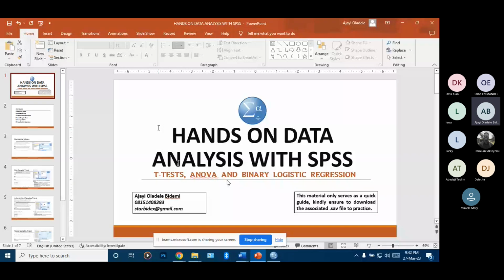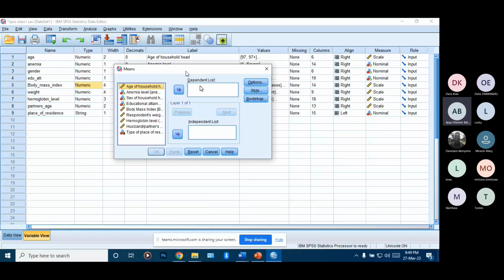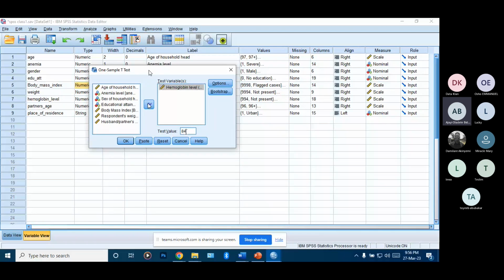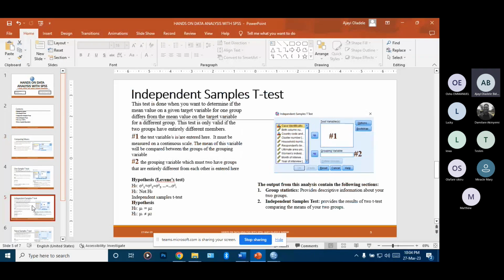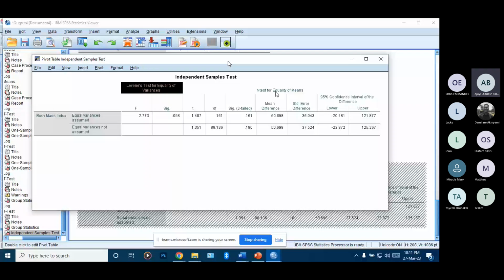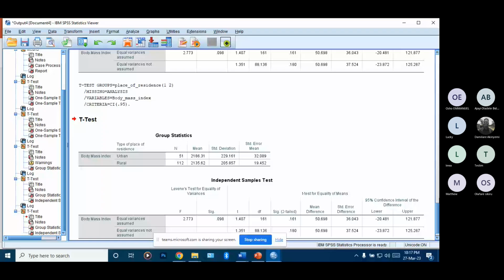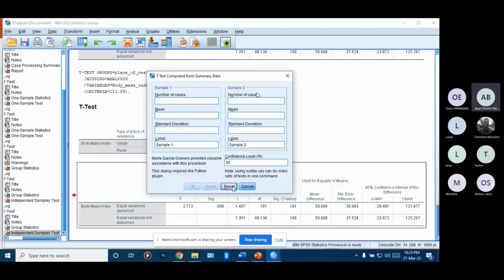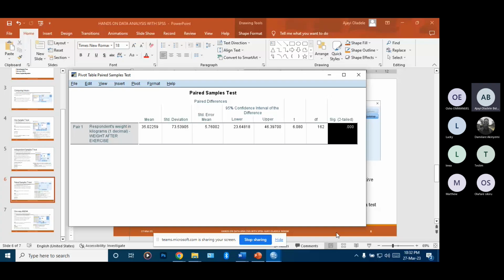Application of T-test in IBM SPSS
DAY SEVEN

EXPLORING THE BASICS OF MICROSOFT EXCEL & SPSS FOR PROJECT ANALYSIS